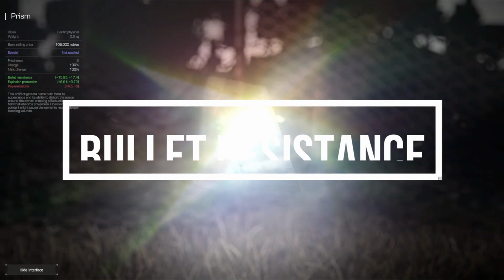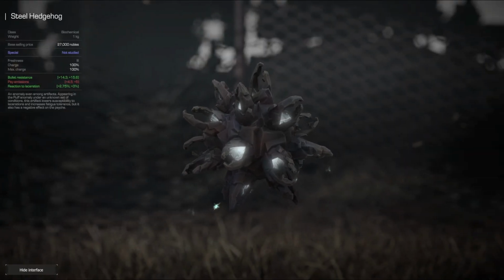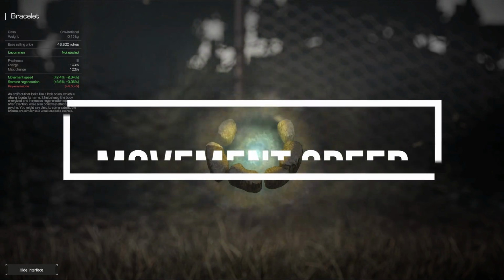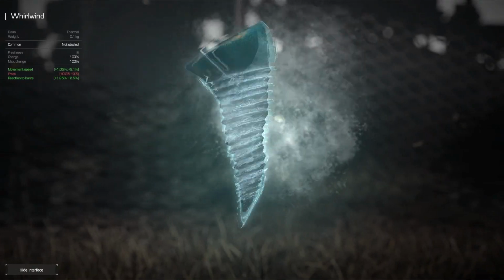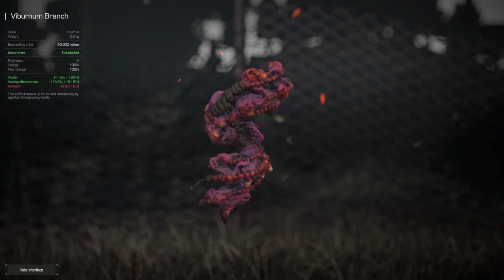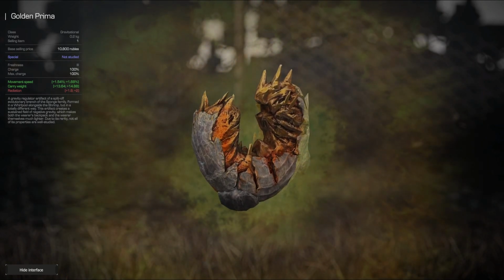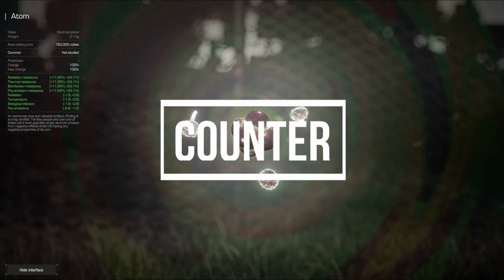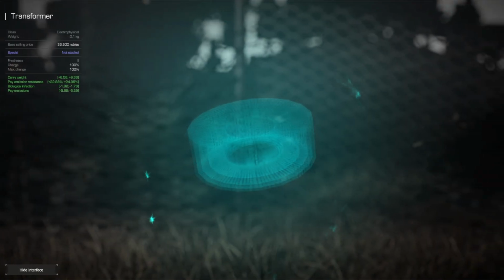BEST ARTIFACTS IN STALCRAFT X COMPLETE GUIDE - WHICH ONES TO GET!!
STALCRAFT X is a hidden gem of a game and here's everything you need to know about the best Artifacts in the game If you enjoyed the video be sure to hit the LIKE button, SUBSCRIBE, and if u can LEAVE A COMMENT for more stalcraft videos.

00:00 - intro
0:40 - bullet res
3:12 - movement speed
5:04 - healing/vitality
7:19 - carry weight
8:25 - counter
10:24 - outro

For those of you that dont now me, my names is C.J and welcome to my channel, im a huge gamer that loves exploring and solving misteries, i somehow got into youtube and now here we are with a full channel dedicated to making guides, tutorials, livestreams and even some personal opinions and ideas, i dont do this as a job (now i do) but rather a passion for gaming, i love creating comunities that thrive on helping each other and sharing information, so if your looking for a friendly and informative community make sure to check this channel out, i appreciate all the support you guys give me and hope to grow with you!!

💀Deathsquad 100%